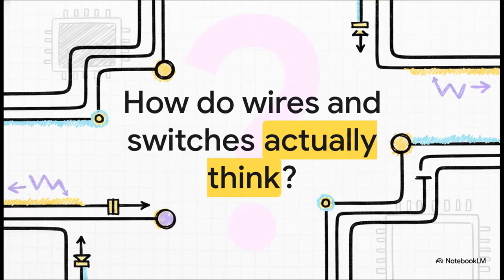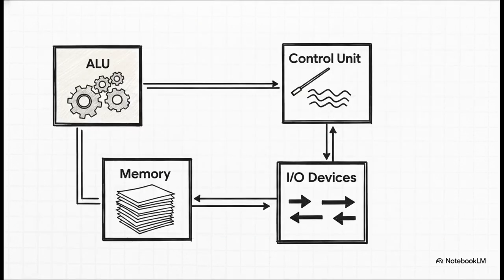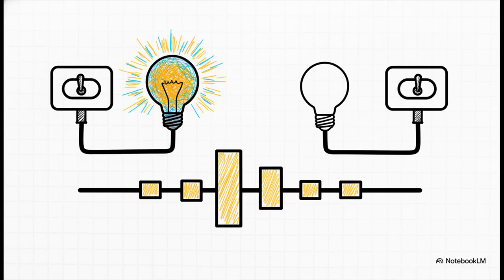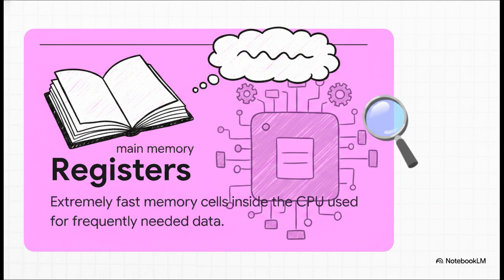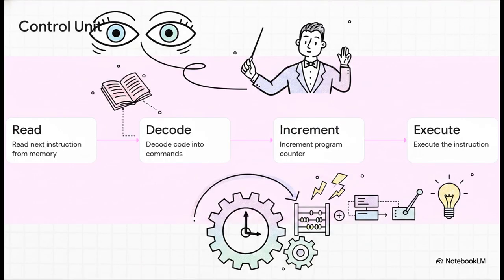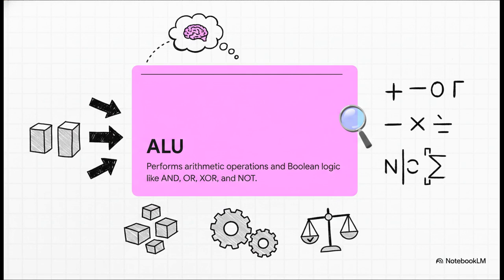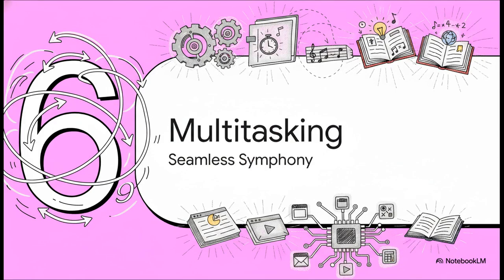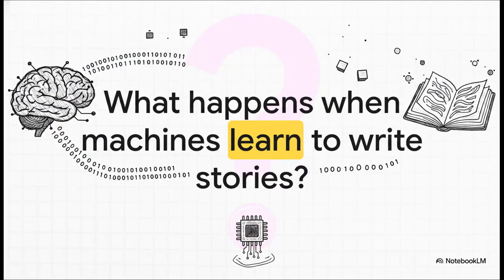Anatomy of a computer